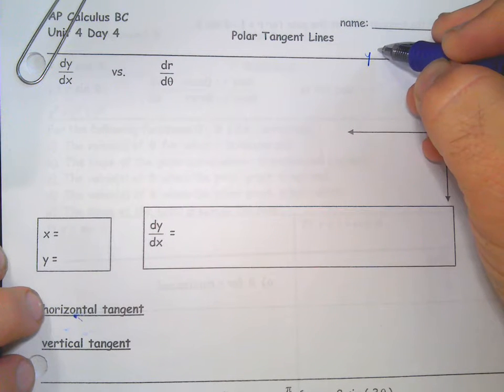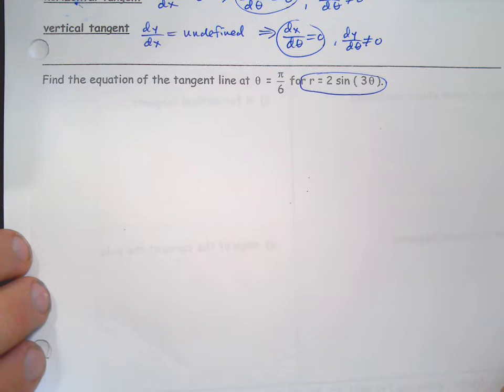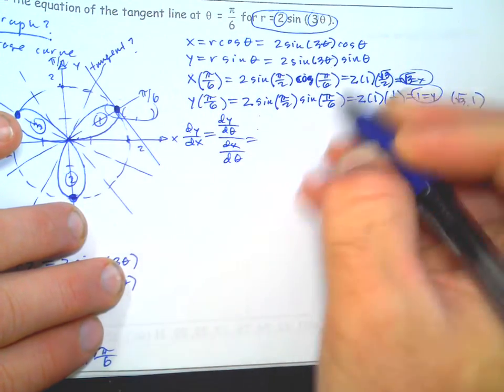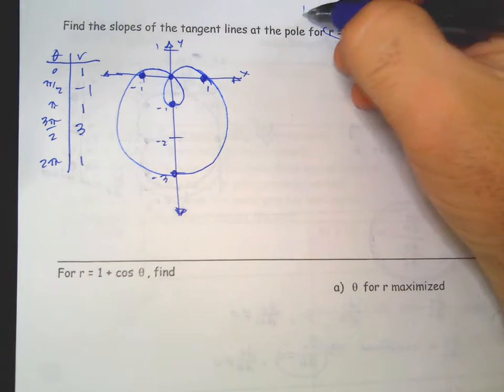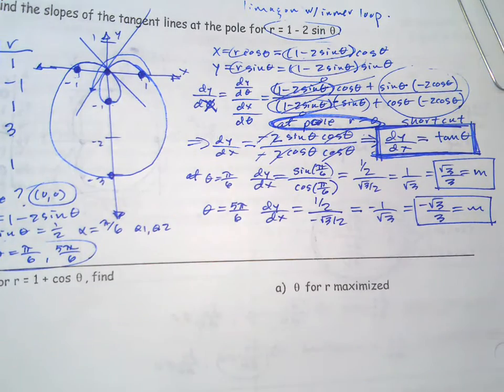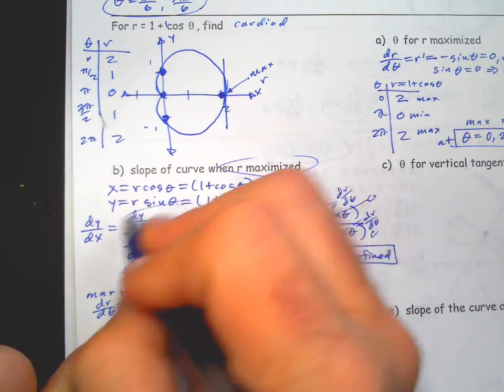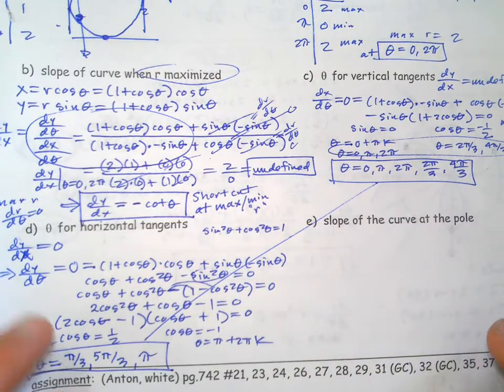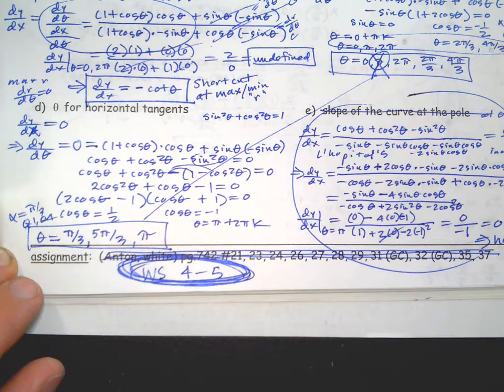AP Calculus BC 4-4 lesson Polar Tangent Lines